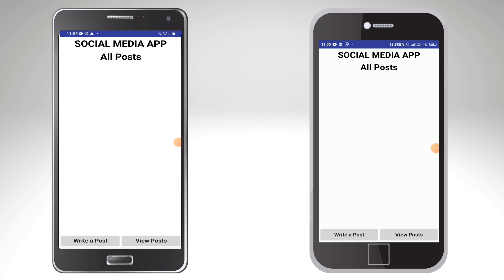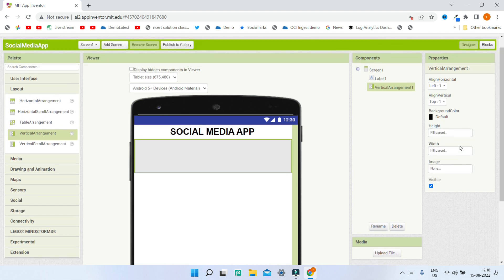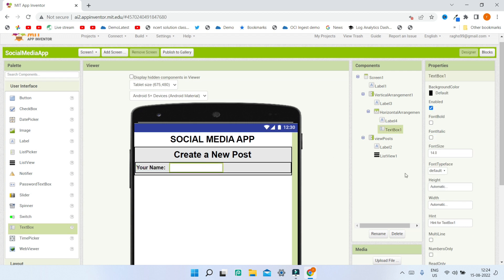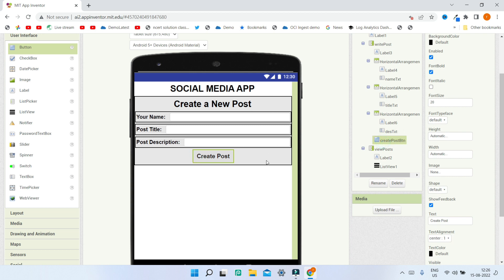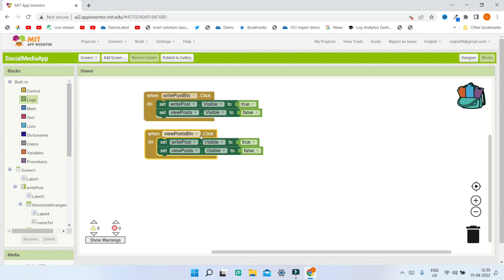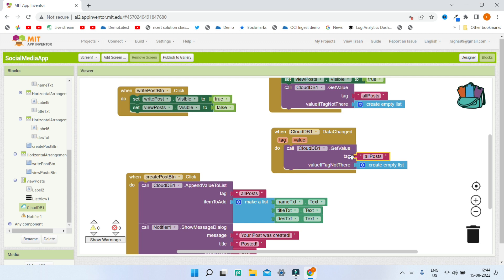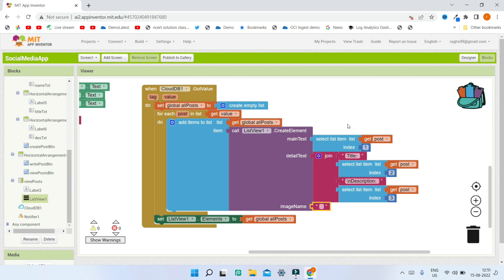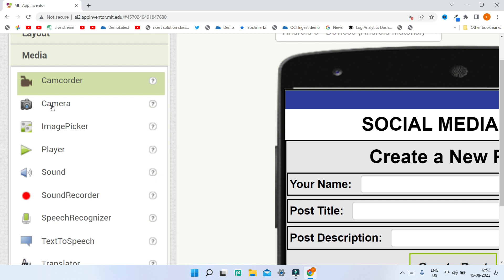Create YOUR OWN Social Media App! || Easiest Method! || MIT App Inventor || Mobile App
This video is about creating a Simple Social Media App using MIT App Inventor 2. This Social Media App uses Cloud DB component in MIT App Inventor as a database to store the social media posts.
You can also add Image Sharing feature using the Camera/Image Picker Component in MIT App Inventor. For adding Video Sharing feature, you can use the Camcorder Component.

What is Cloud DB in MIT App Inventor?
The CloudDB component is a Non-visible component that allows you to store data on a Internet connected database server (using Redis software). This allows the users of your App to share data with each other. By default data will be stored in a server maintained by MIT, however you can setup and run your own server. Set the RedisServer property and RedisPort property to access your own server.

⏱️⏱️TIMECODES⏱️⏱️
0:00 - Intro - Social Media App - Cloud DB - MIT App Inventor
1:58 - UI Design -  Social Media App - Cloud DB - MIT App Inventor
7:29 - Blocks Section - Social Media App - Cloud DB - MIT App Inventor
15:19 - Testing The App [Demo] - Social Media App - Cloud DB - MIT App Inventor